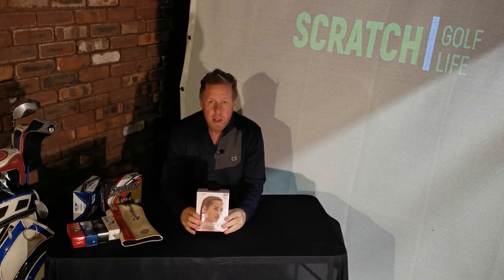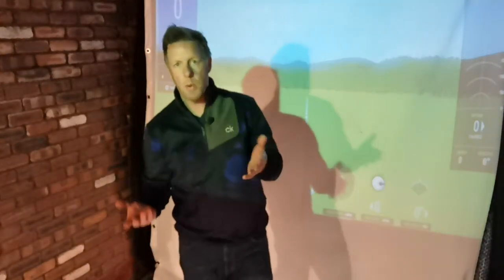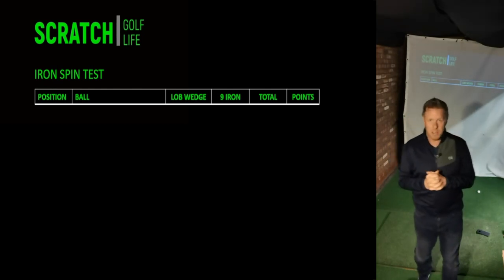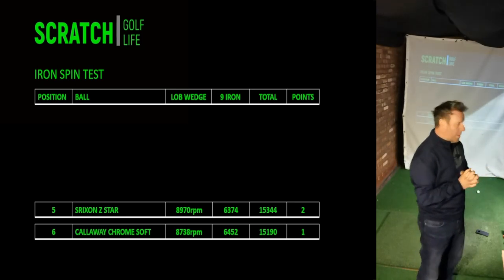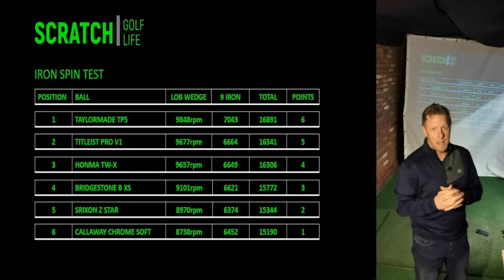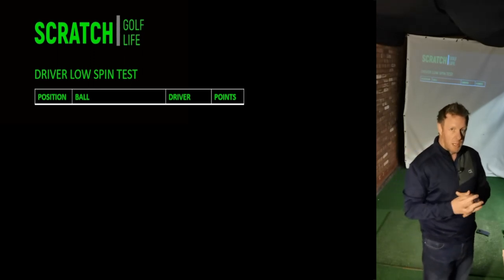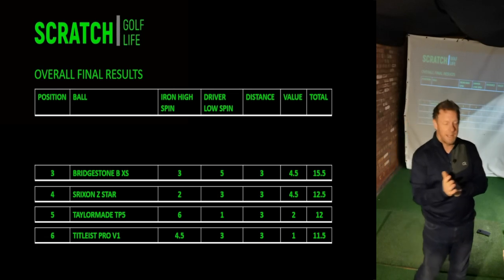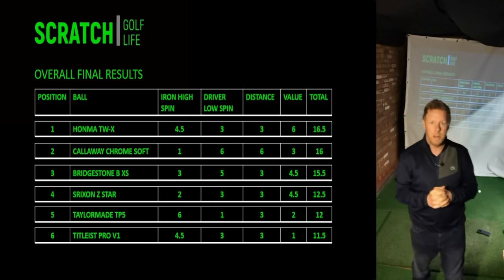Skytrak Golf - The Ultimate Premium Ball Test - Honma , Titleist, Callaway, Taylormade, Srixon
The Ultimate Premium Ball Test.
We put the top premium balls through a series of tests to find the ultimate winner.
Titleist Pro V1
Callaway Chrome Soft
Taylormade TP5
Srixon Z Star
Bridgestone B XS
Honma TW-X

Played on my home simulator using Skytrak software and Skytrak Launch Monitor